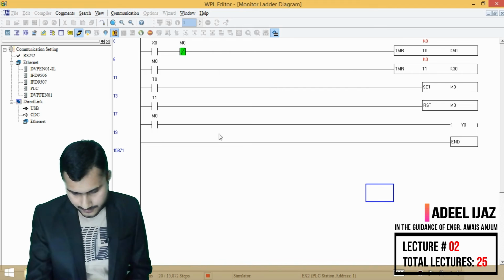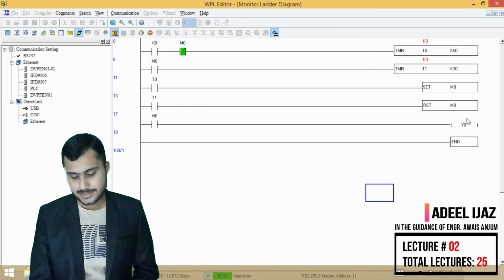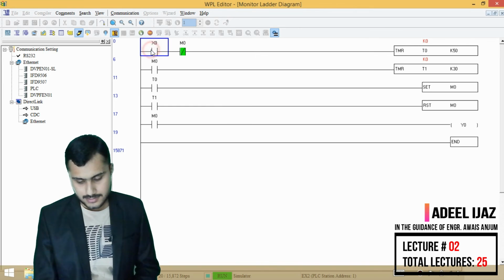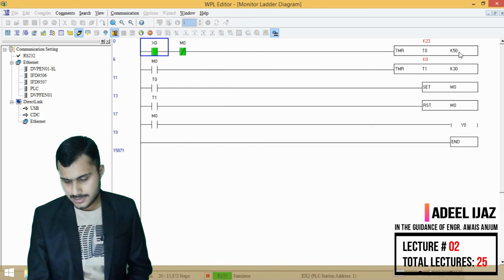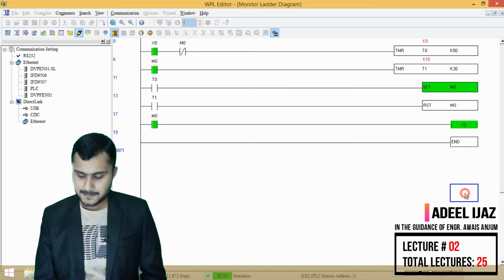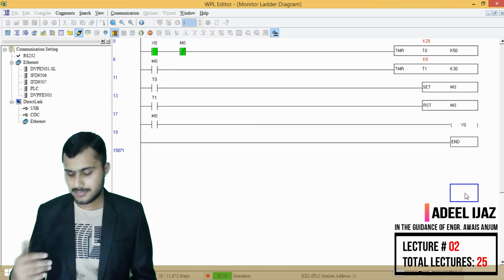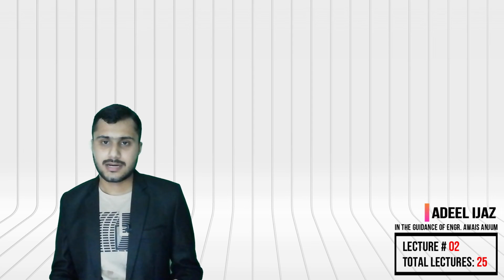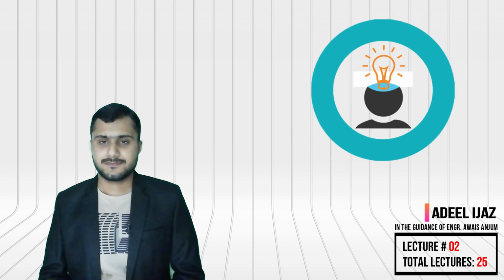Introduction to Programmable Logic Controllers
In this video we'll talk about Programmable Logic Controllers, their history, construction, industrial use, ways of programming & functionality. At the end of the video, there is also an example to show that what we are going to learn in this video series.